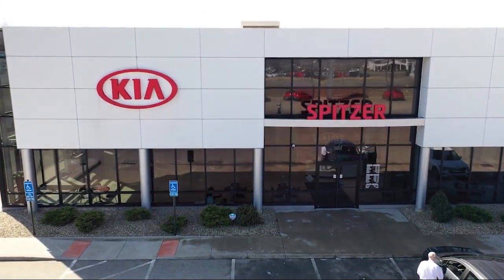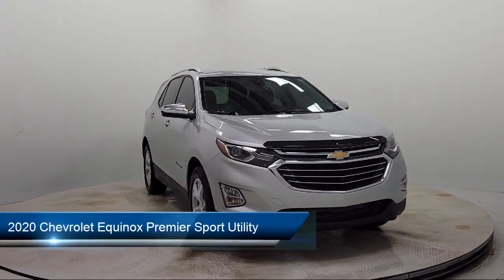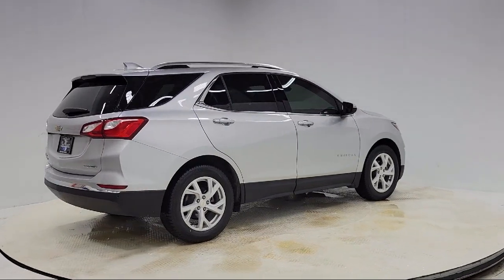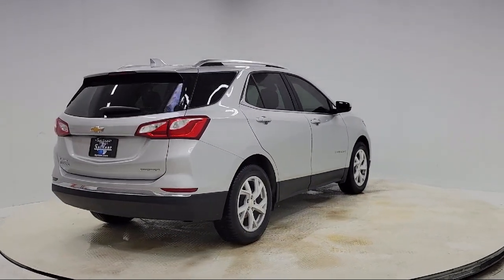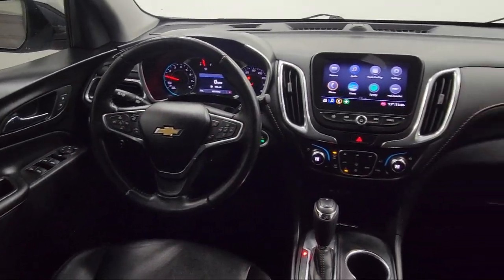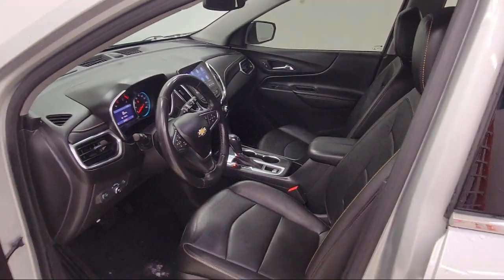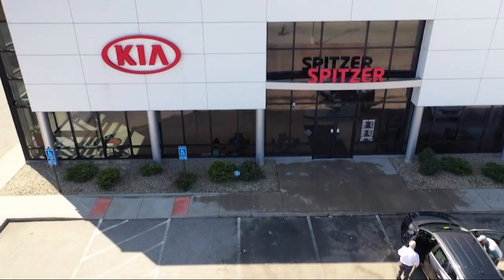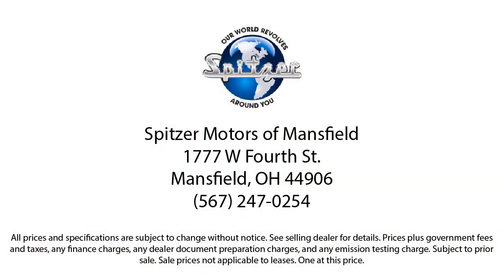2020 Chevrolet Equinox Premier Sport Utility Mansfield Ashland Shelby Marion Norwalk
2020 Chevrolet Equinox Premier Sport Utility Stock Number: 24335MAX Vin:3GNAXNEV3LS722732.